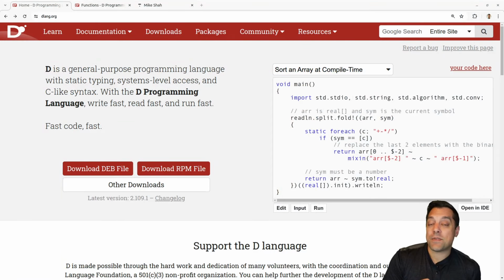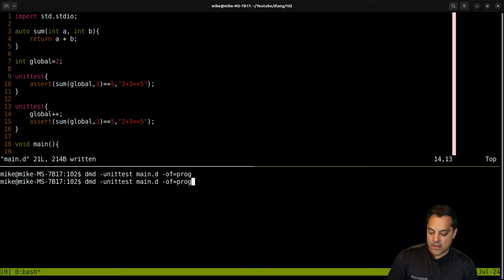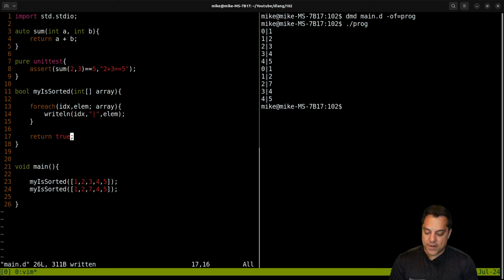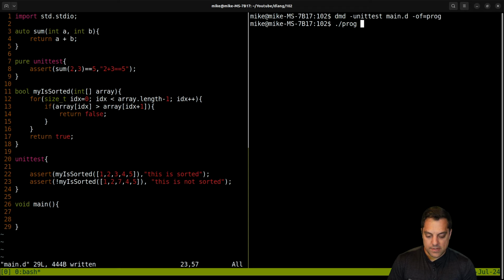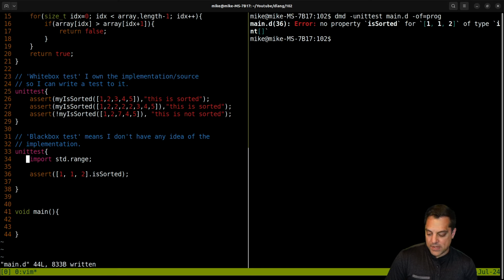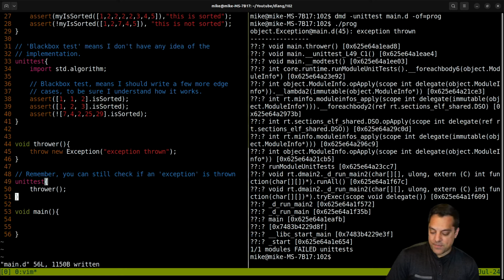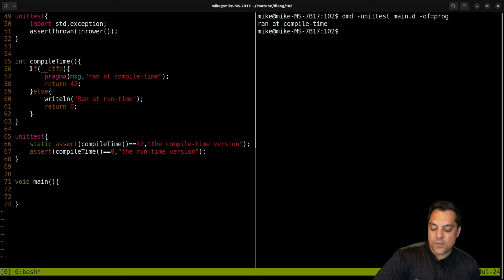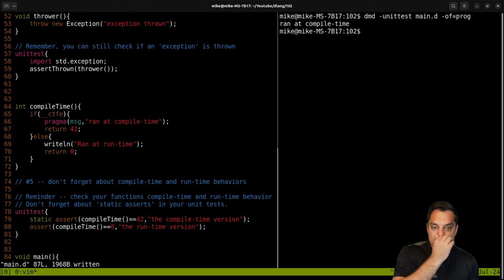[Dlang Episode 102] unittest 2 of n - Test Techniques (Pure, Whitebox, Blackbox, __ctfe, more)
►Lesson Description: In this lesson I show you some testing techniques in the D programming language. The unittest block again is a simple feature, but we can combine it with things that we have learned before, like the 'pure' attribute. A good unittest usually does not need state from the outside world, so making a unittest pure is a good idea. After this, I then talk about whitebox and blackbox testing, which informs us of how to write a test based on what knowledge we have of the implementation. Then I talk about using 'assertThrown' to capture if an exception is thrown. Finally, I reiterate that we can catch code that executes at compile time or run-time with assert and static assert (this gives a brief introduction to __ctfe). As always, share your interesting use cases with the community in the discussion below!